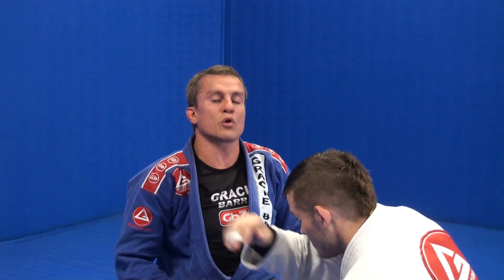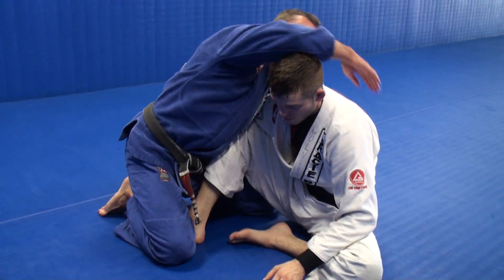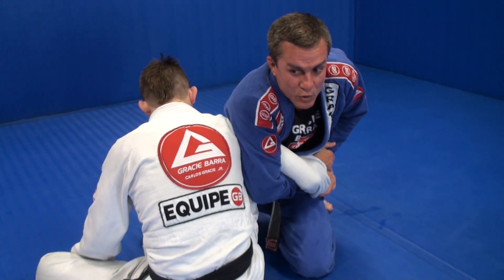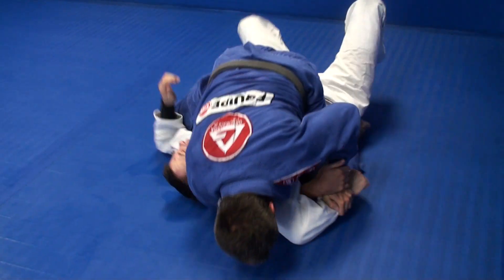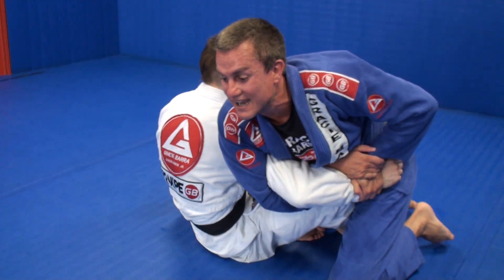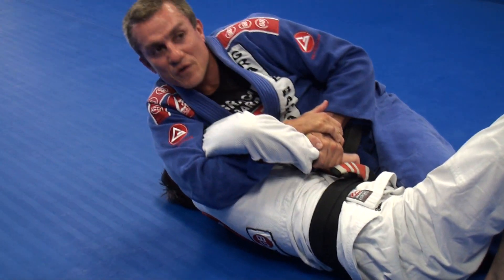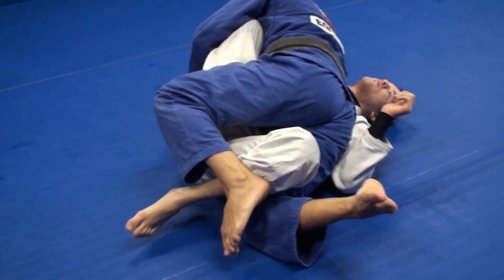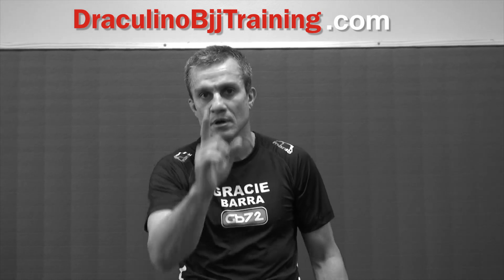This video is public. Draculino - Grace Magazine - Sit Up Guard - 3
Draculino shows some techniques for Gracie Magazine, in the sit up guard. This is the 3rd set of moves for this series.